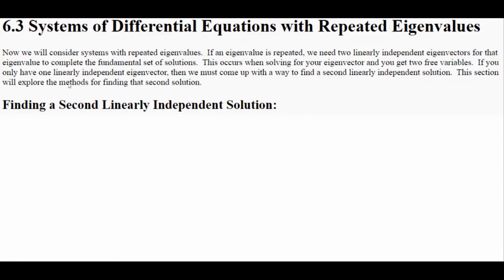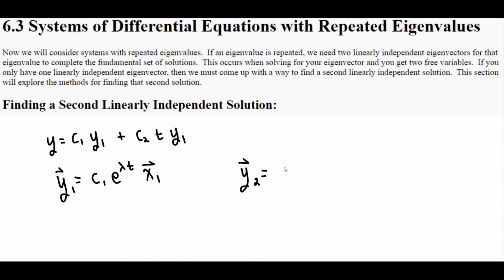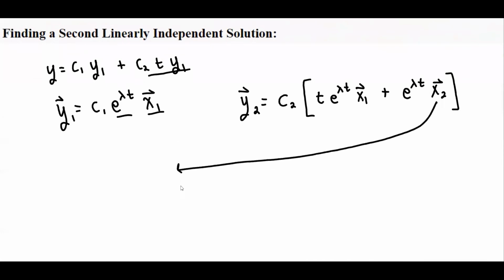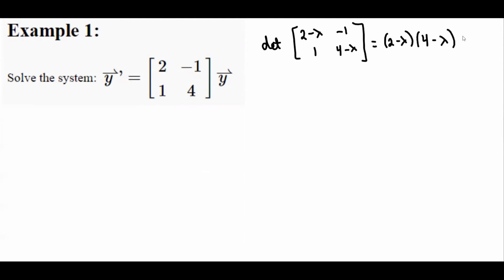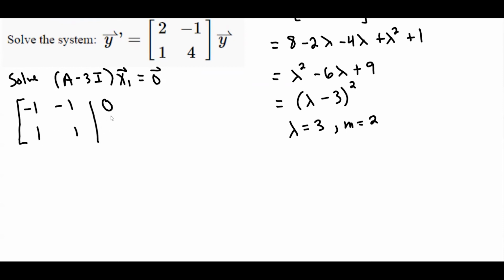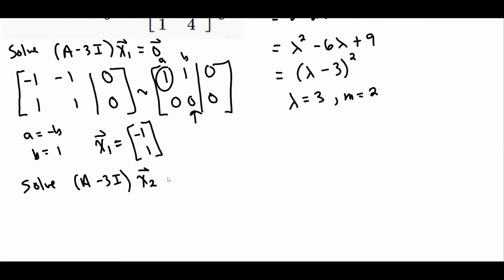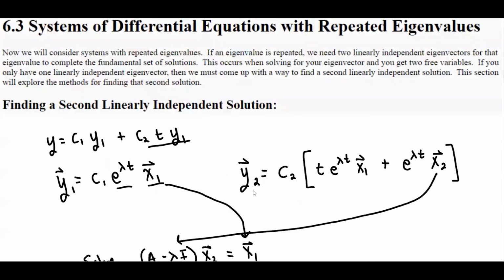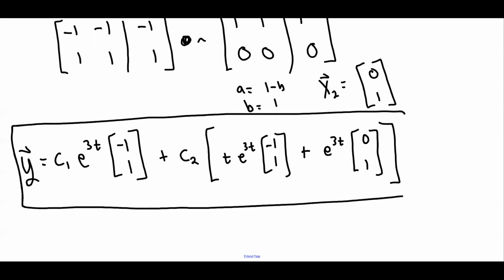Homogeneous Systems of Differential Equations with Repeated Eigenvalues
We solve homogeneous systems of differential equations with repeated eigenvalues.